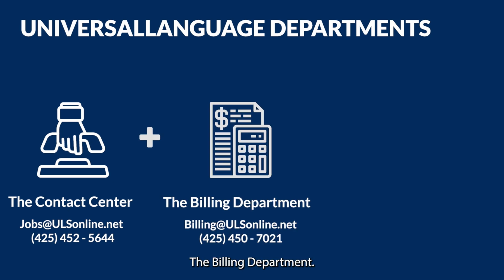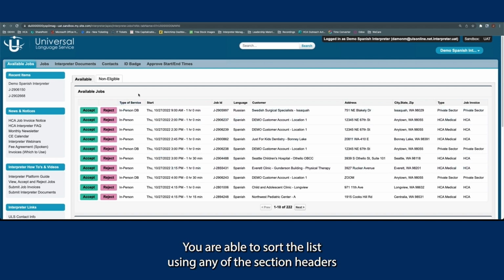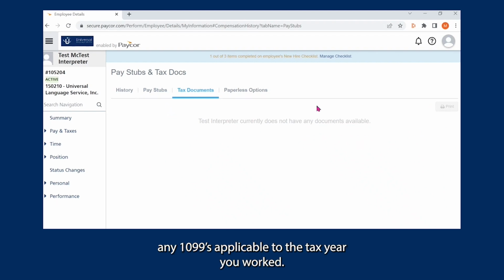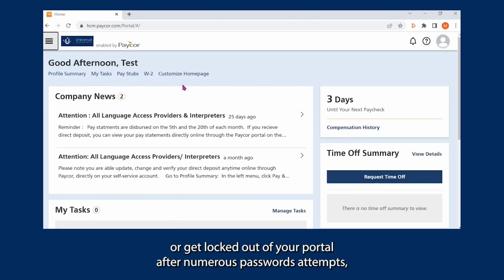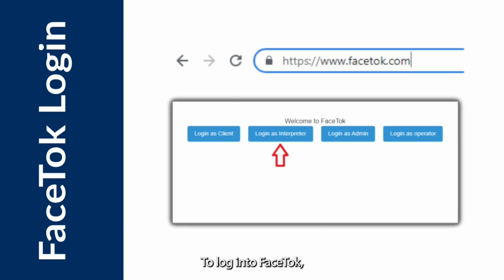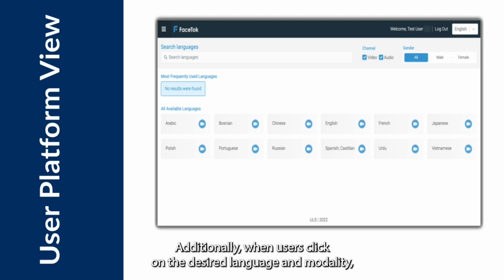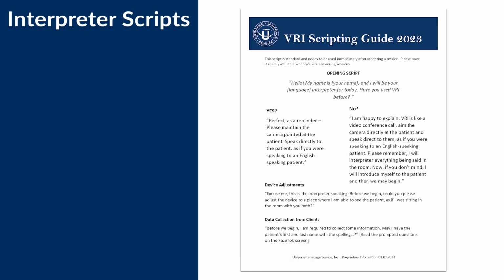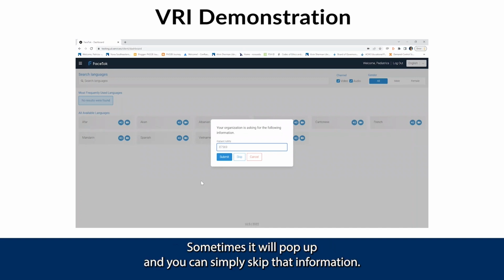UniversalLanguage Onboarding Orientation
Welcome to the official orientation video for UniversalLanguage! This comprehensive session provides you with the knowledge required for top-notch Video Remote and Over-The-Phone Interpreting for our organization.

Don't miss out on future content from UniversalLanguage! We appreciate your support and look forward to providing you with more valuable insights and resources.